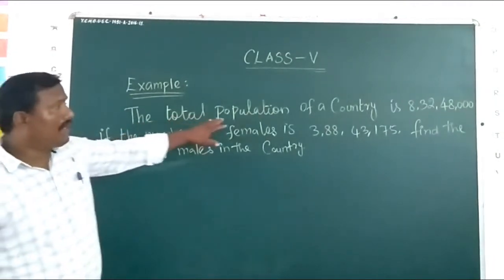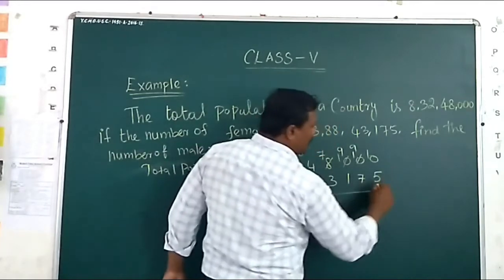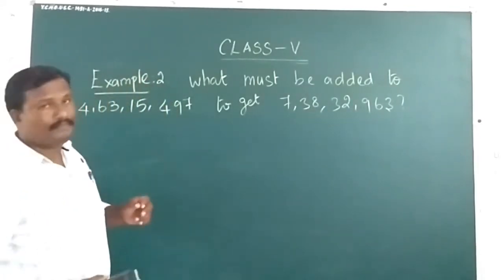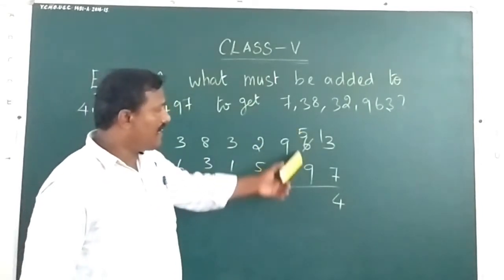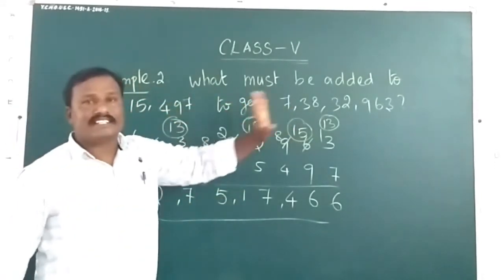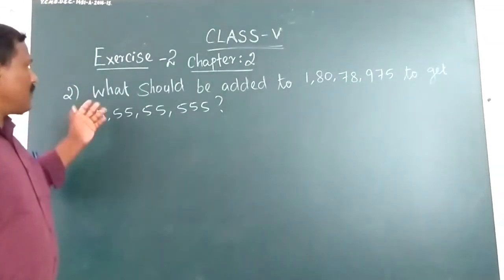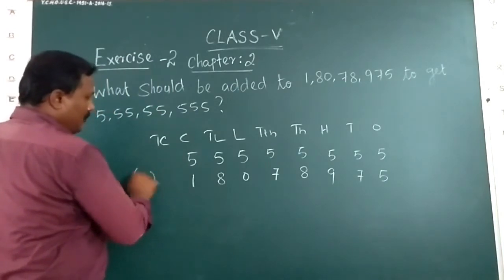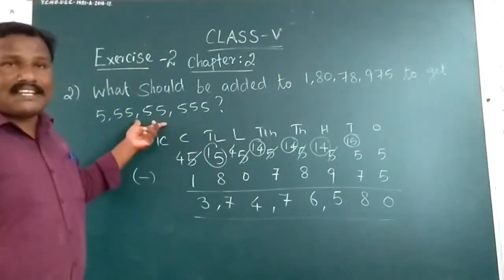Class 5, Chapter:2 (Addition and Subtraction) Subtraction_Exercise-2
Subtraction_Exercise_2